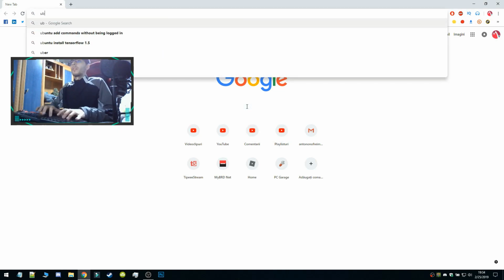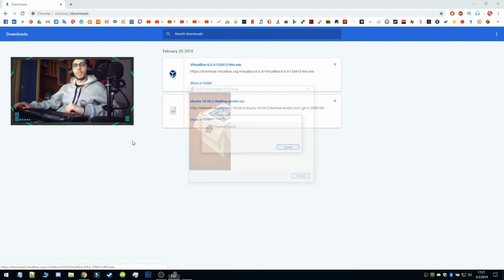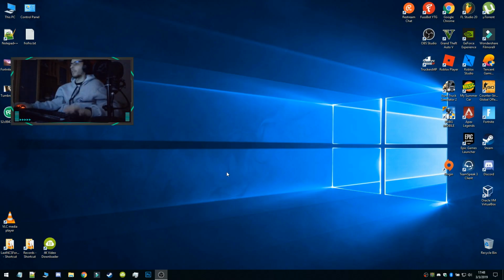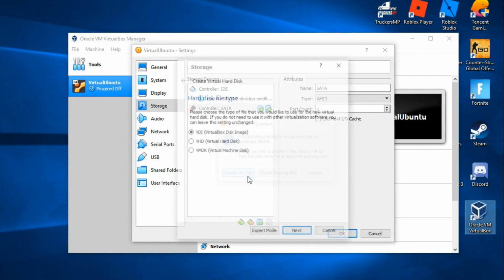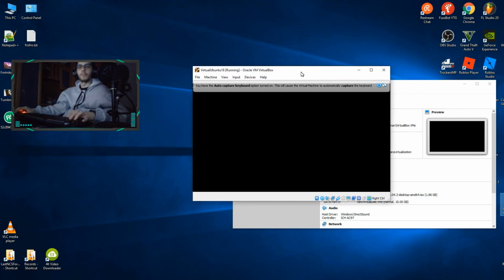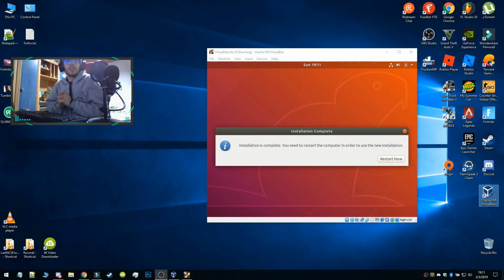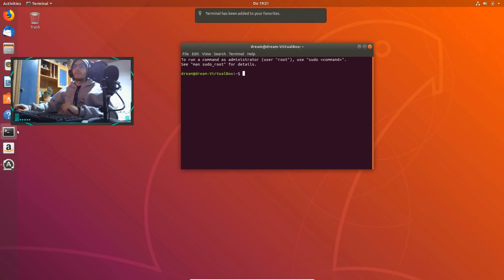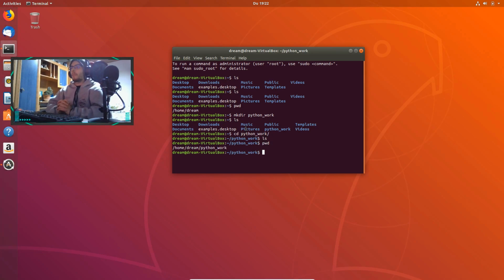INSTALLING UBUNTU 64 BITS ON VIRTUAL MACHINE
INSTALLING UBUNTU ON VIRTUAL MACHINE SETTING THE ENVIRONMENT for the next workflow
Installing virtual box with a virtual environment
Installing the Ubuntu 18 with 64 bits
Resolving the 32 bits problem on the virtual box
THE AUDIO FILTER WAS SET TO HIGH SO SOME TIMES YOU CAN'T HEAR ME.. IT WON'T HAPPEN IN THE NEXT VIDEO!!!